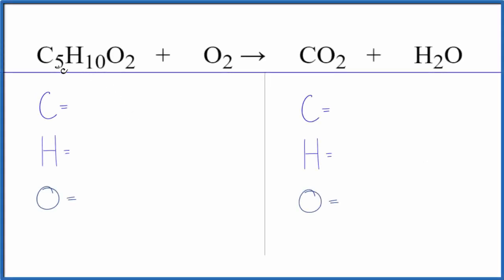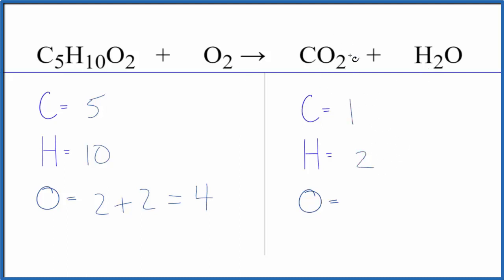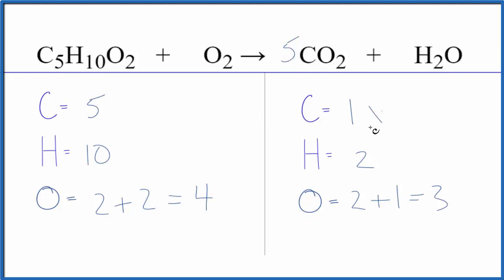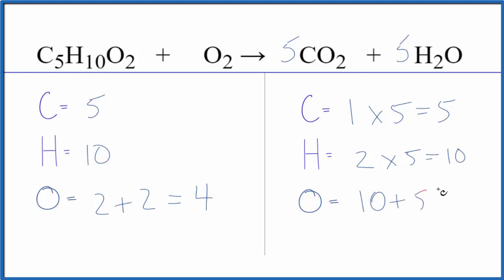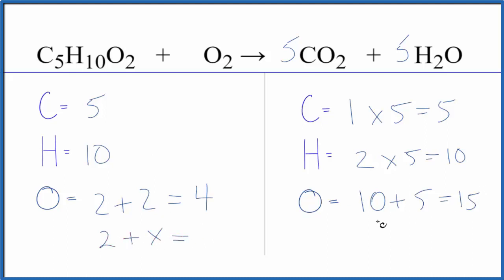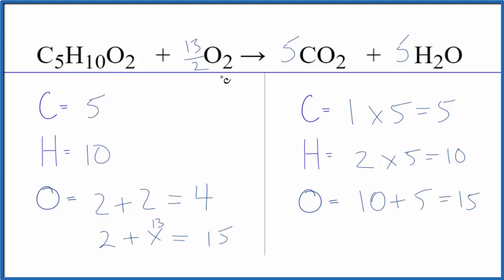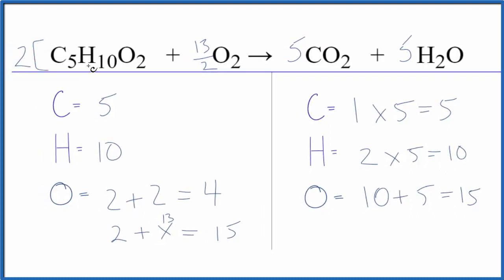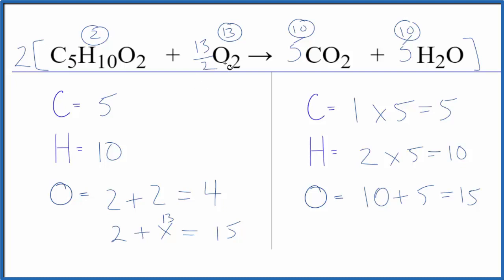How to Balance C5H10O2 + O2 = CO2 + H2O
In this video we'll balance the equation C5H10O2 + O2 = CO2 + H2O and provide the correct coefficients for each compound.

Once you know how many of each type of atom you can only change the coefficients (the numbers in front of atoms or compounds) to balance the equation for .